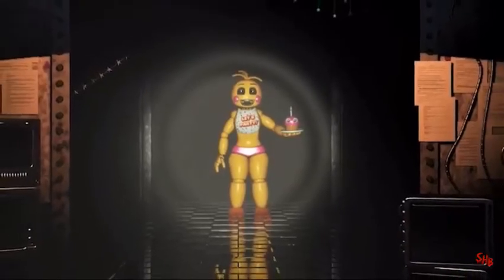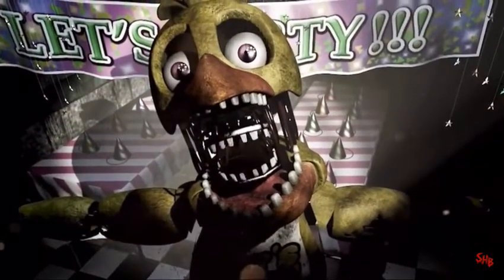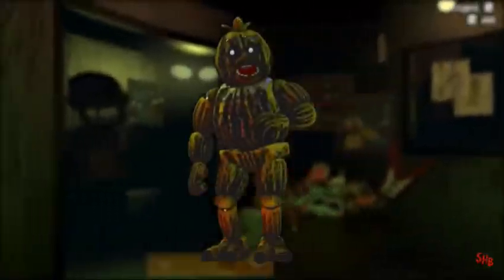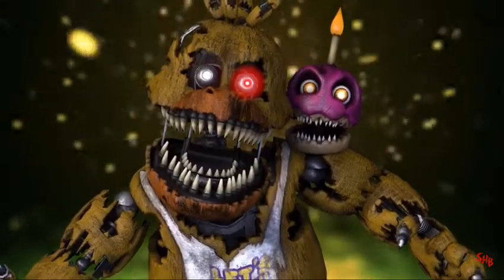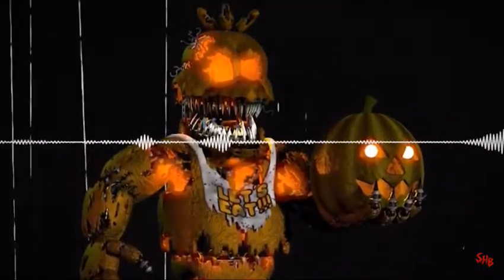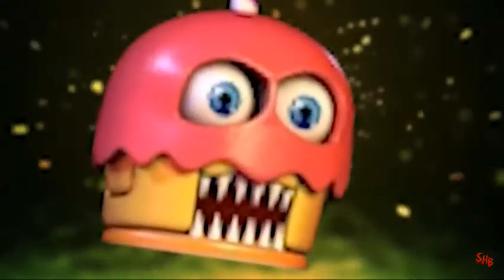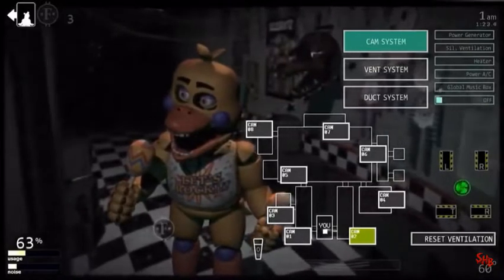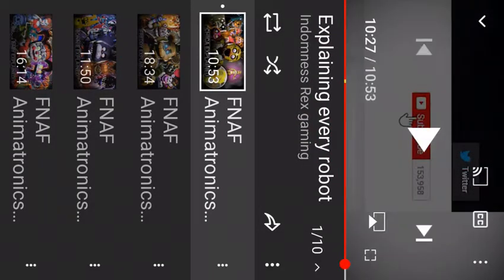Chica explain part 2